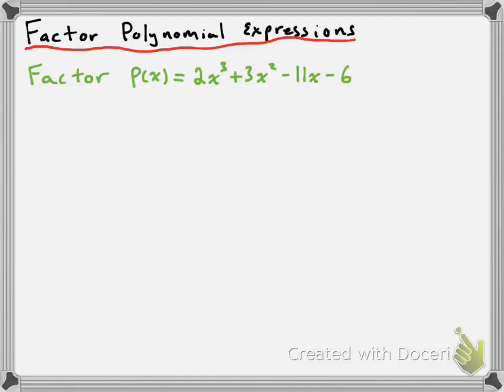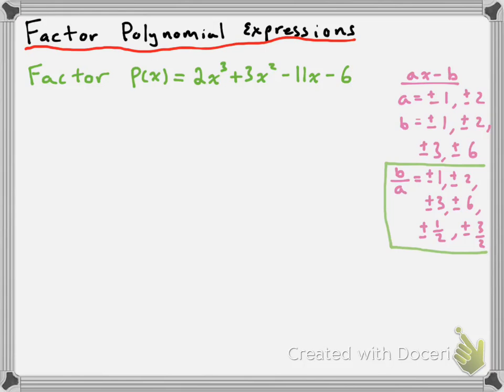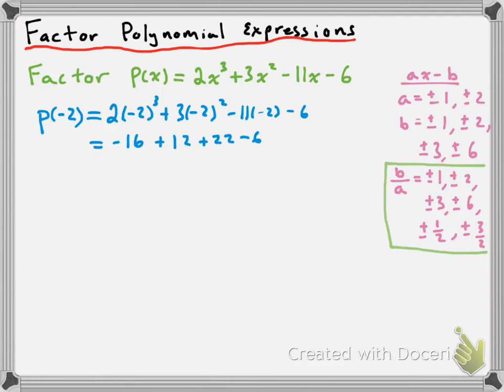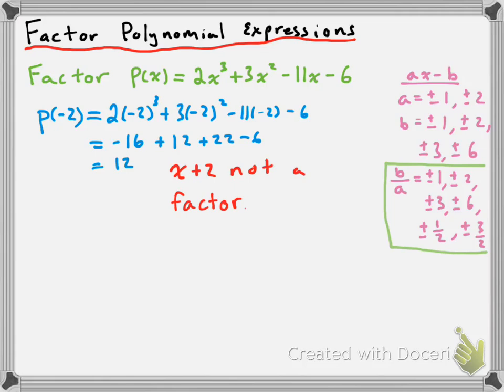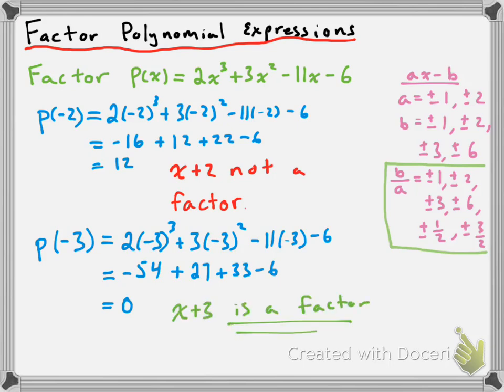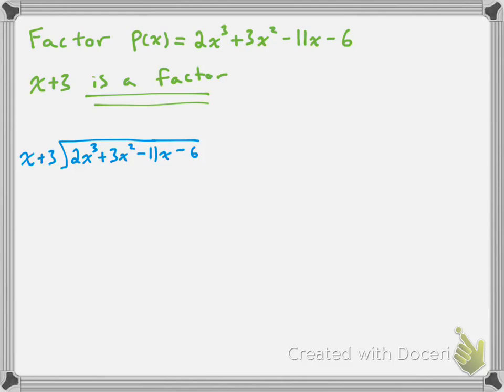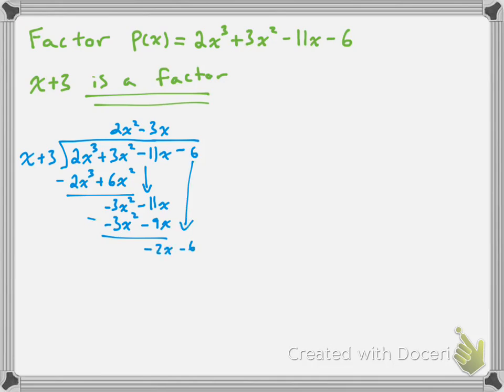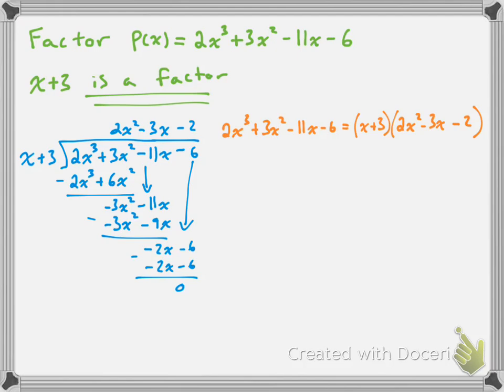Factoring Polynomial Expressions of Degree 3 or Higher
In this video I go through an example of how to factor a polynomial expression if it is of degree 3 or higher.